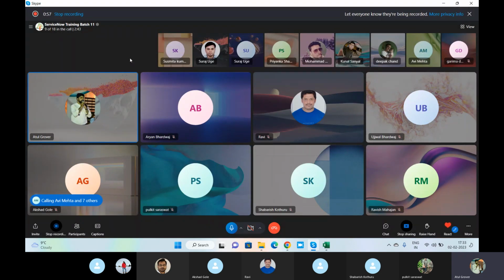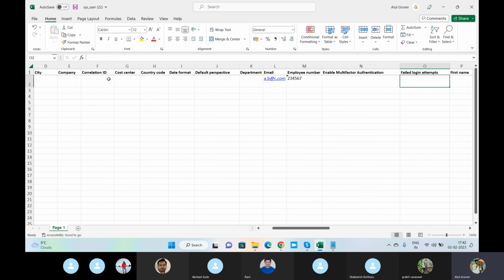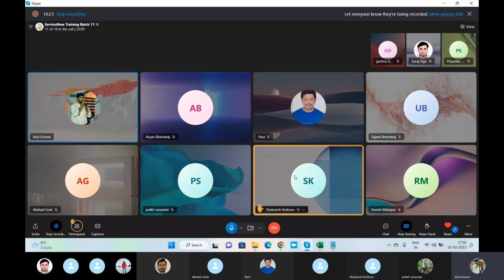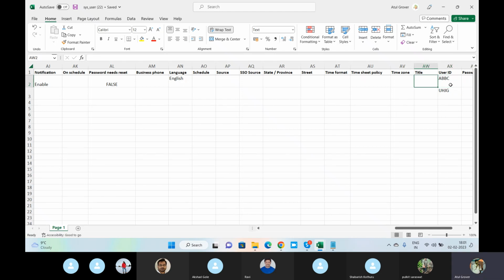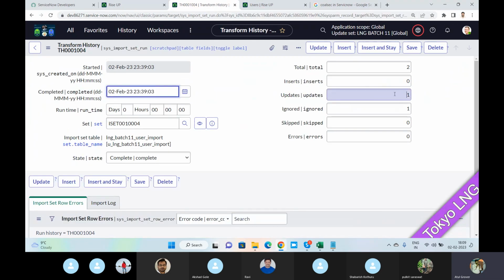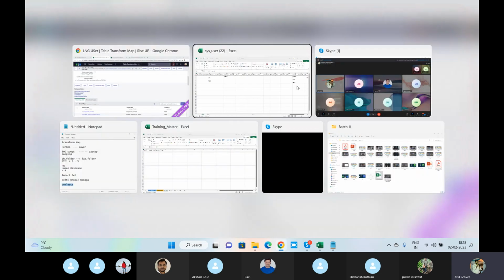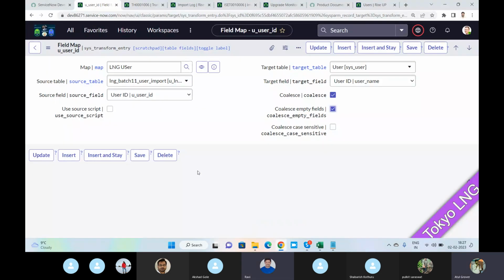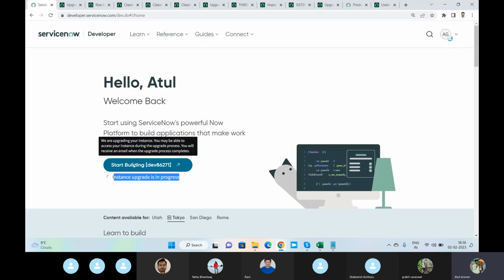Batch 11 | Day 17 | Transform Map - Utah Upgrade